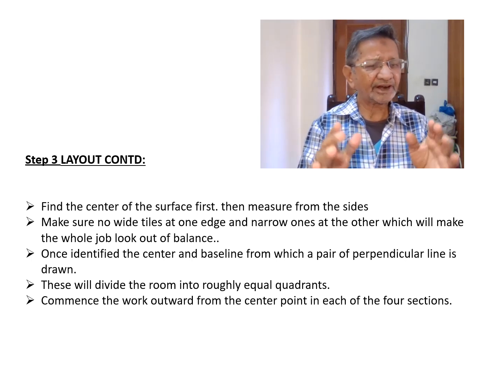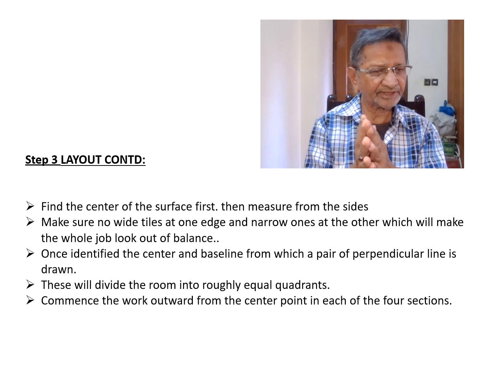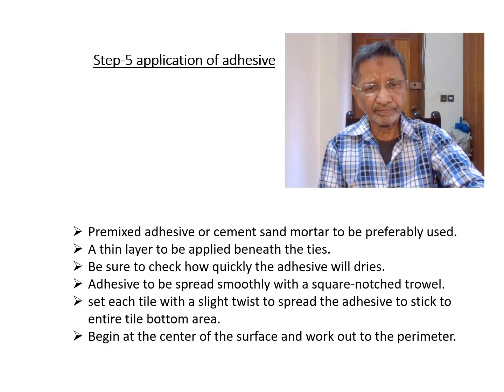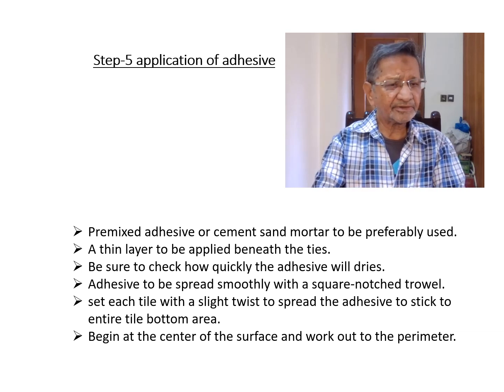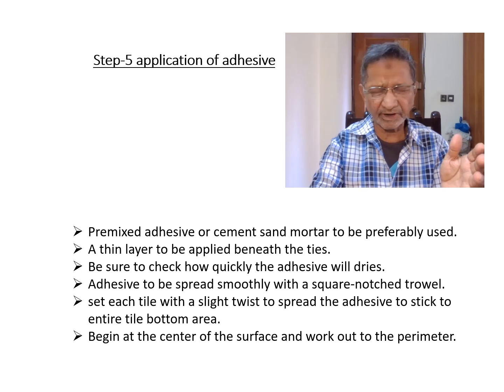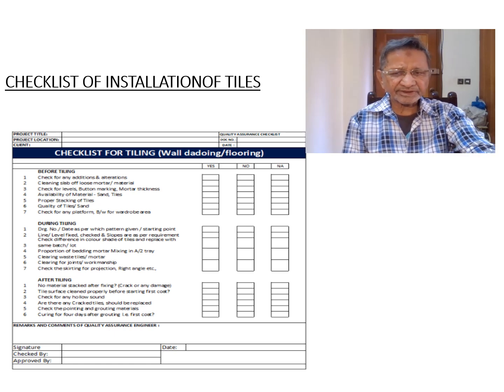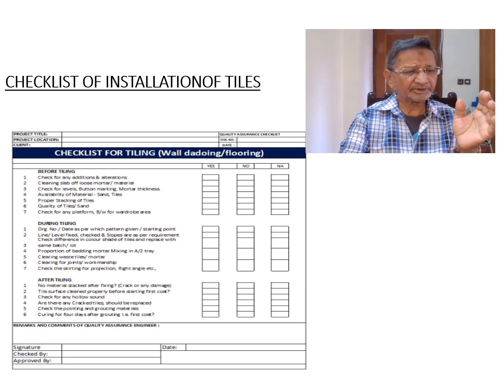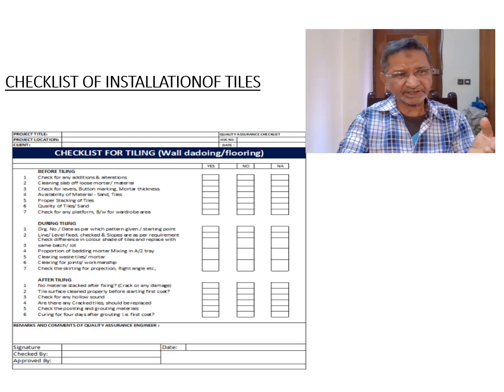INSTALLATION OF FLOOR AND WALL TILES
If you’re new here, Subscribe to my channel so you won’t miss out on future lessons, tips, and insights that will help you deepen your understanding and reach your learning goals.
I also love hearing from you! And if you think this video could help someone else, don't hesitate to Share it with your friends, classmates, or colleagues – let's spread the knowledge and build a community of learners together!
Best Regards
Syed Ghulam Abbas Abidi